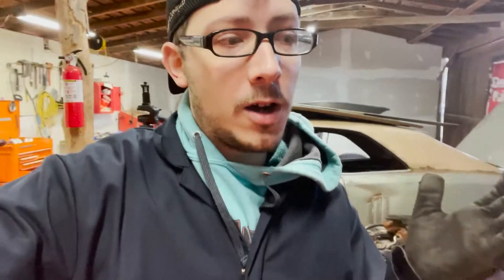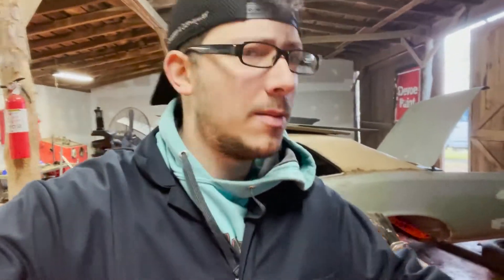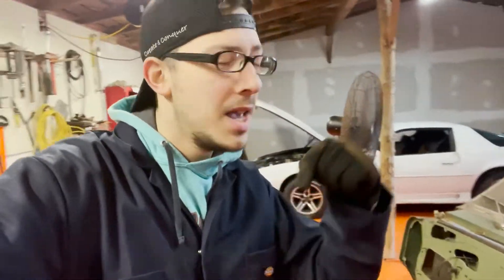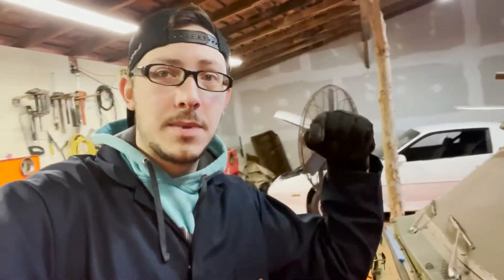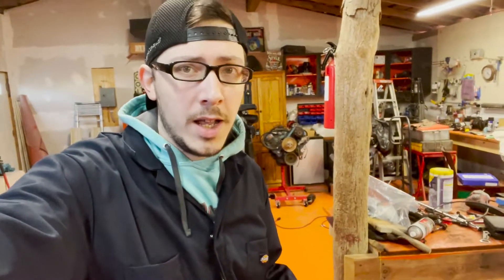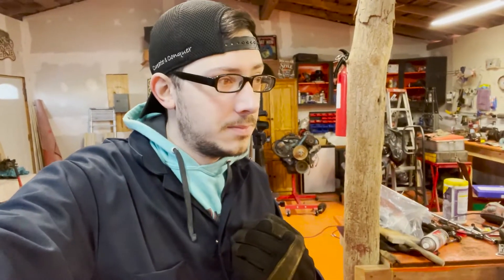Make Money Online Selling Junkyard Parts - Pay For Your Next Project Car Build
When walking around the junkyard you could start a simple home business checking cars you're familiar for what may be high value parts. Setting yourself up by selling junkyard parts is as simple as taking a stroll through the junkyard a few times a week and keeping an eye on the market. Being able to pay for your next project car build without cash out-of-pocket is a big deal, especially for those of us on a budget.

Do your research and keep an eye out. It'd be a shame to ignore what could be, free money. Remember; everything has a price.